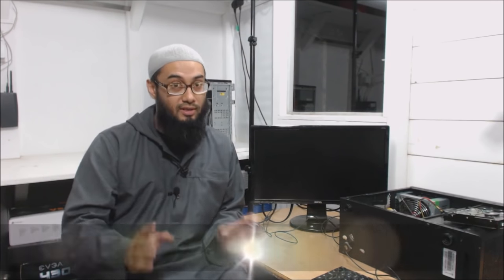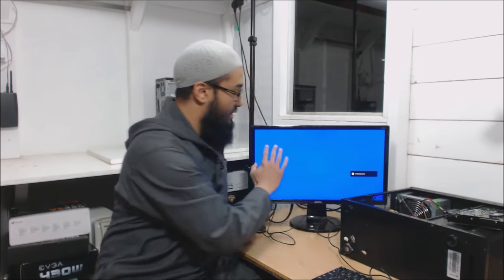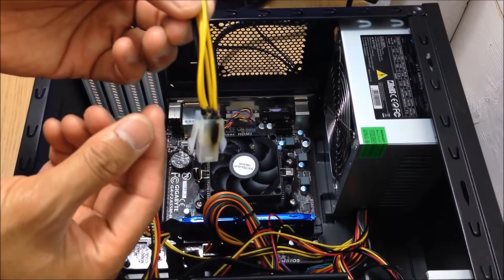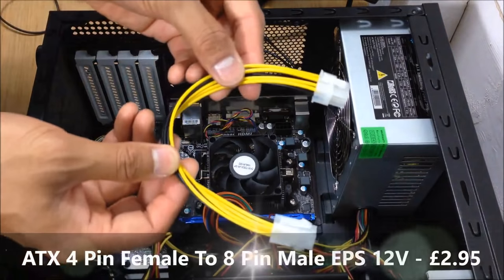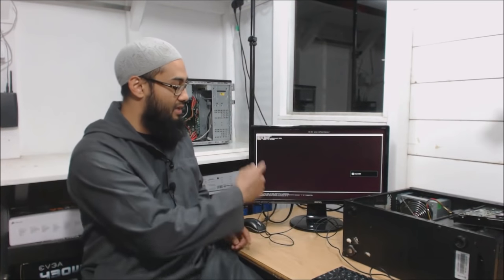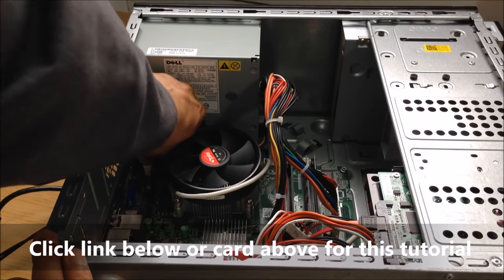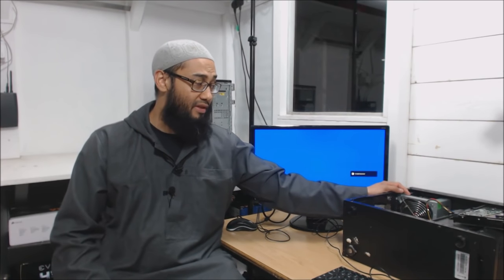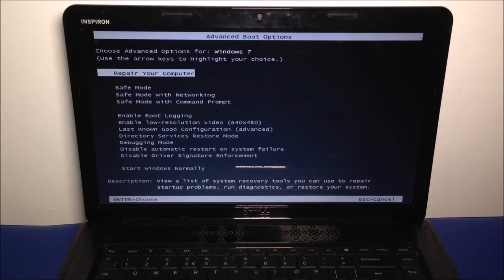Computer Turns On But No Display On Monitor - Troubleshoot & Easy Fix - Cpu Adaptor Plug Issue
Pc turns on but no display on monitor
Desktop Turns on but no display on monitor

00:03 Troubleshoot A Laptop No Display Blank Black Screen Not Turning On - Possible Fix

00:41 Troubleshoot A Dead Pc - Computer Not Turning On Easy Fix

01:49 ACE 400W PSU with 12cm Fan and SATA 24-Pin Model - Grey

02:08 Wentronic 8 Pin Plug to P4 4 Pin Jack Internal Power Cable

03: 16 Computer Desktop Pc No Display Led Light On Fan Spinning - Stupid Mistake Easy Fix

Update 23/09/2017: I have finally started on the long awaited series of troubleshooting a computer or laptop that won't turn on, or it turns on with led lights and fans spinning but no display on monitor screen or no booting up into windows.  It will be a series of 11 parts, with 10 specific points of failure which can be easily diagnosed as the part causing the computer to malfunction.  We will tackle desktop computers first, then laptops.  Here is the intro, more to follow:
Desktop Pc Computer Not Tuning On | PC Computer Turns On But No Display On Monitor | Top 10 Fix Tips